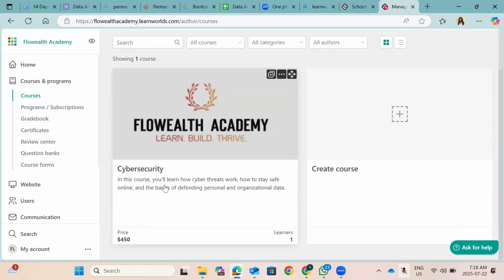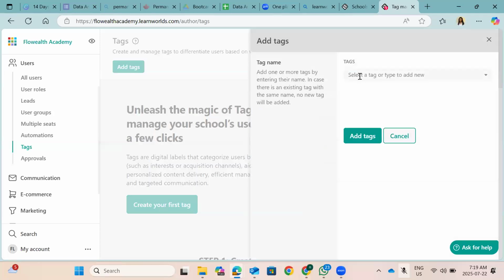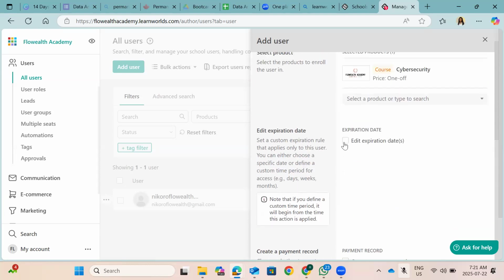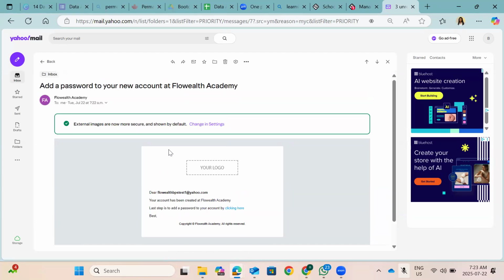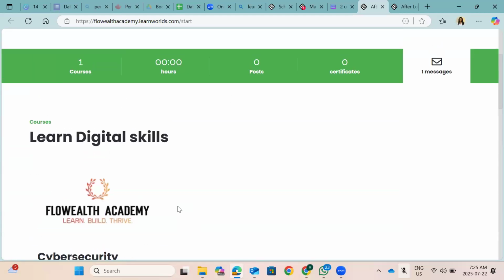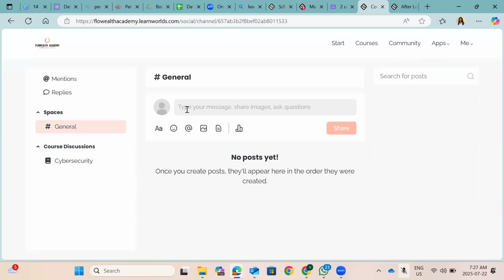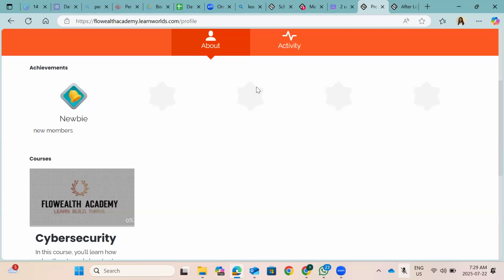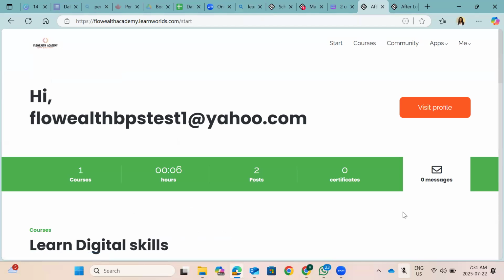How to Add a User | Step-by-Step Tutorial for Beginners | The Flowealth Academy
Need to give someone access to your system, website, or platform? 🔐
In this simple and beginner-friendly tutorial, The Flowealth Academy shows you how to add a user to your account — whether it’s for WordPress, Google Workspace, Microsoft 365, or any online platform.

You’ll learn:
✅ What user roles and permissions mean
✅ How to add a new user manually or via invite link
✅ How to assign roles like Admin, Editor, Contributor, or Viewer
✅ How to manage and edit user access rights
✅ Security best practices for managing team accounts
✅ How to use AI automation tools to streamline user management

At The Flowealth Academy, we empower learners, professionals, and entrepreneurs with AI, data, cybersecurity, and business technology skills to succeed in the digital world.
Our courses are practical, beginner-friendly, and designed to help you master tech tools step-by-step.

👇 Start Learning Smart Tech Skills Today!